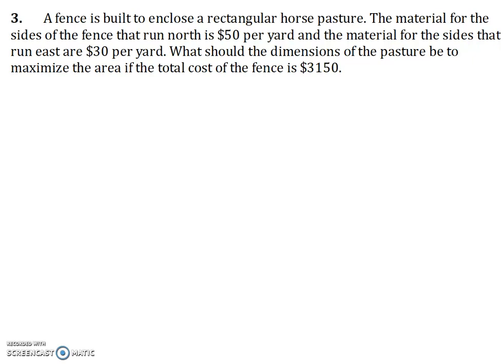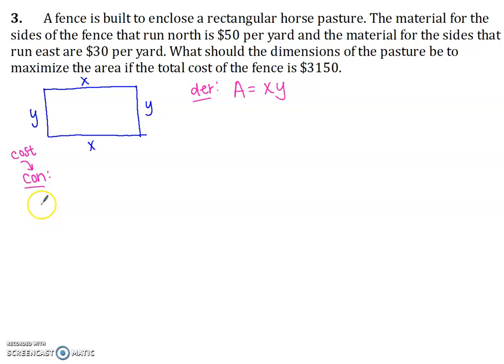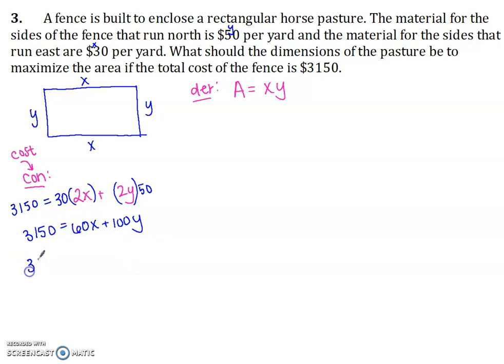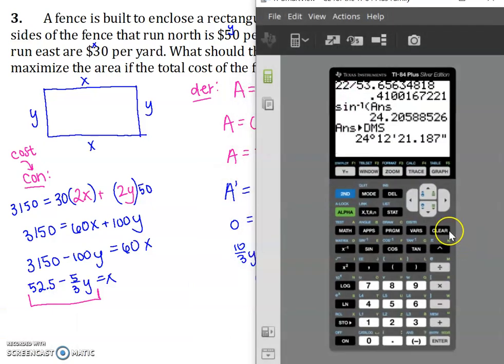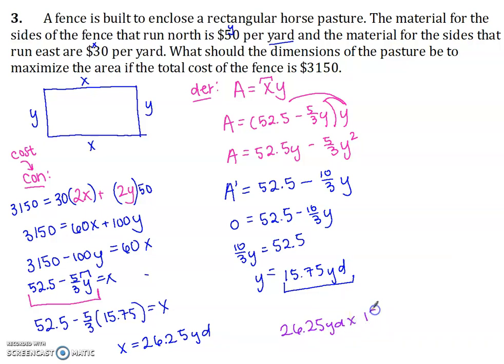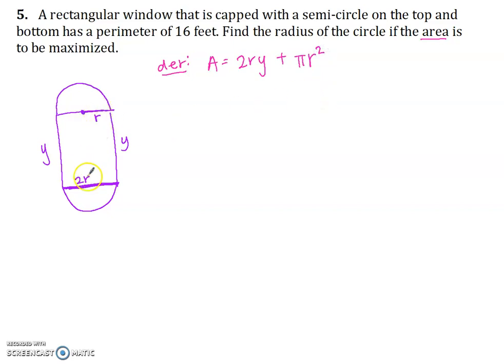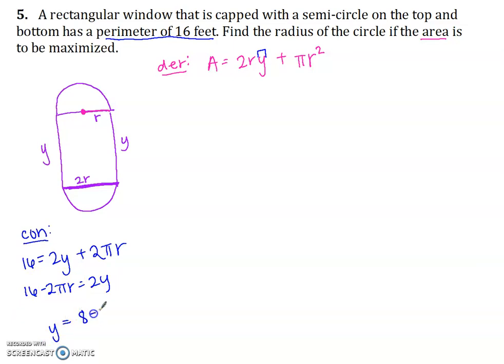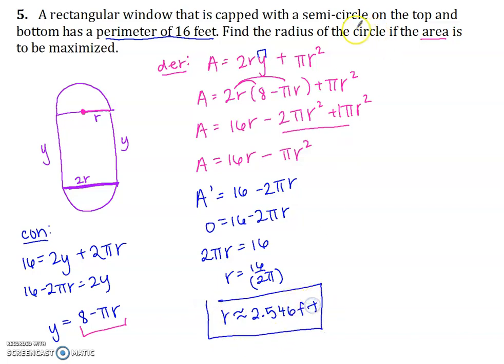C Optimization Day 1 Pt. 2